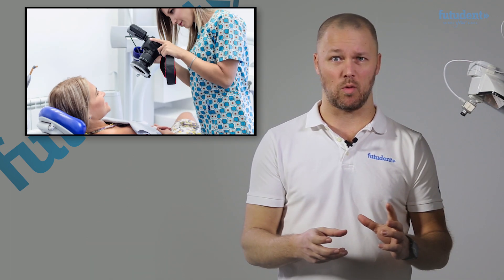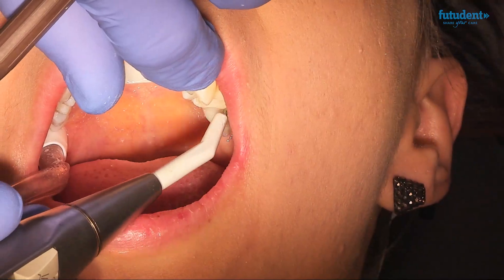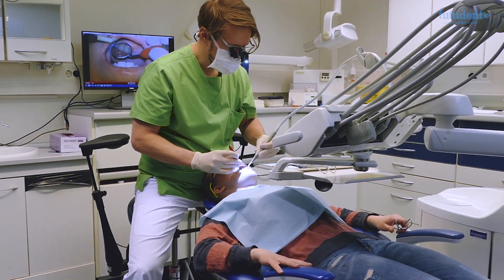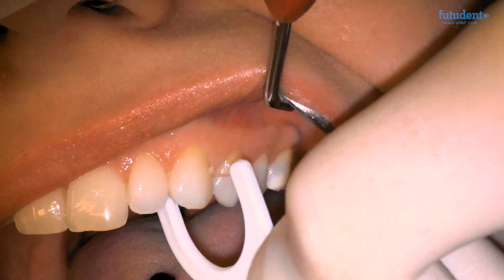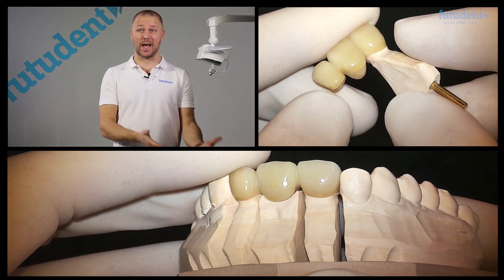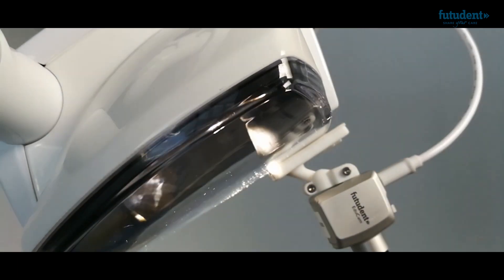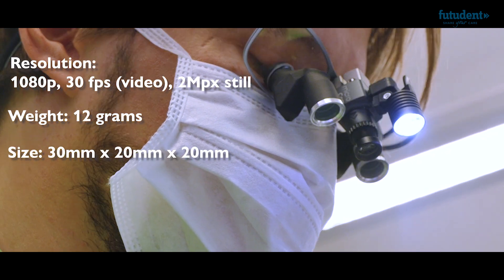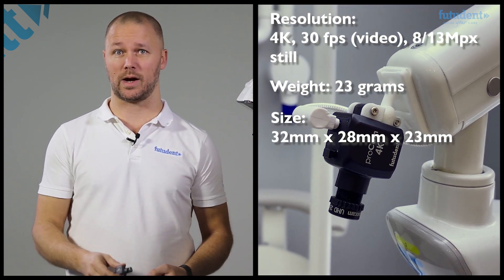World-leading dental imaging solutions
Non-interruptive cameras are making huge improvements in the way doctors do their digital imaging and documentation.